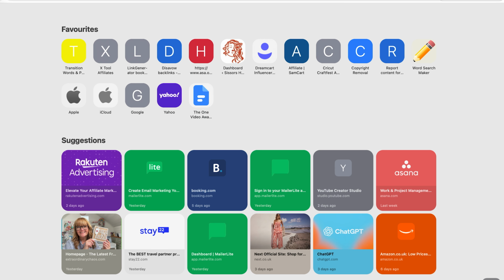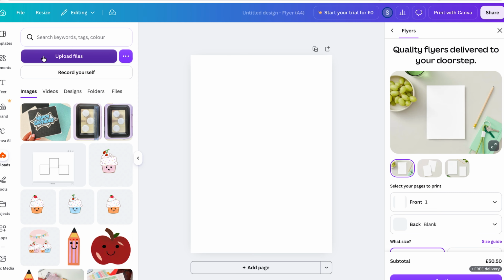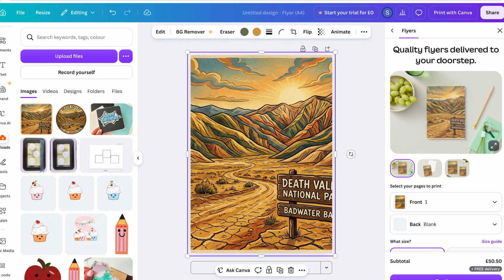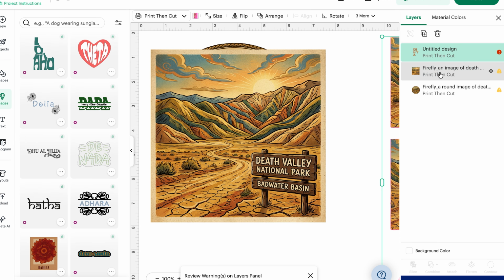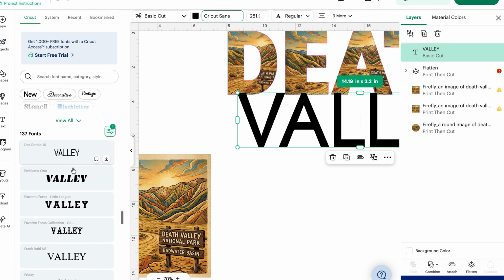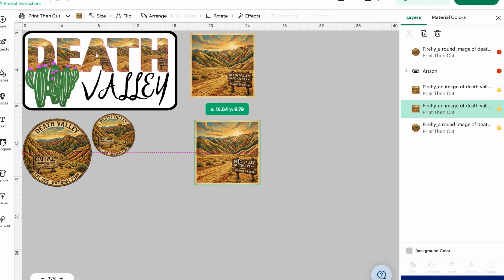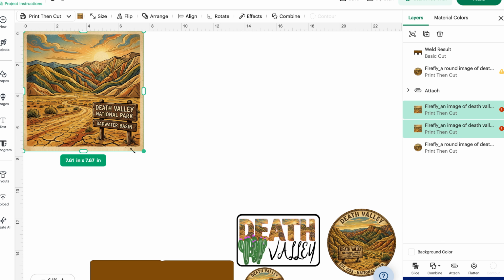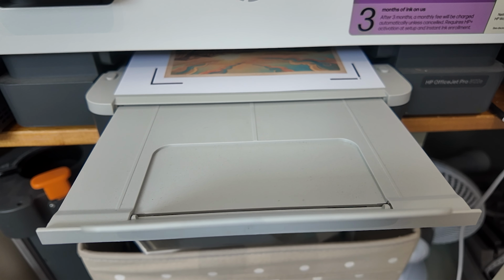I Used AI and Cricut to Design My Journal Page Extender?!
High-end journal vibes without the high-end price! In this tutorial, I'm showing you how to make a Death Valley-themed page extender using Adobe Firefly and Cricut Design Space, complete with a gorgeous opening sign and vintage-inspired ephemera.

Get More Free Files and Projects in Your Inbox, plus my weekly free file of the week

Supplies You'll Need:

🎨 Cricut machine (Joy, Explore, or Maker) 3FHX351
💻 Cricut Design Space (free software)
🟩 Standard Gripmat (green) I use or Shein
🎨 White Printable Card
🖌️ Weeding tool (for removing small bits)
📝Brayer (optional, to smooth cardstock on mat)
⭐️ HP Printer
⭐️ E-Z Runner Grand Refillable Dispenser

In this video, you'll learn:
How to write AI prompts that actually get you the image you want (using free Adobe Firefly)
How to make custom photo letters in Canva using free elements
How to prep AI images for print and cut in Cricut Design Space
How to build a fold-out opening road sign for your journal
How to size and layer everything for a professional double-sided page extender

I also share the honest mistakes (like sizing things too small first time round) so you can skip the trial and error.

Perfect for: junk journal lovers, planner girlies, Cricut beginners wanting to try AI design, and anyone building a travel memory book or scrapbook.

👇 What theme would you love to see me turn into a journal page next?